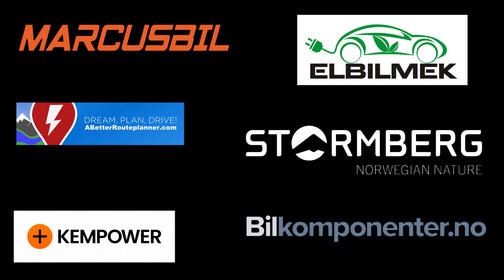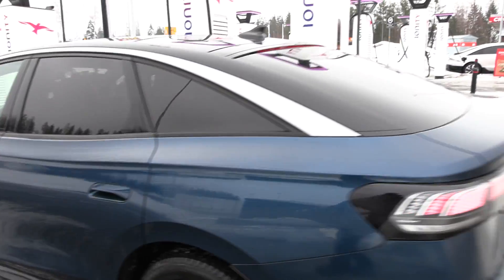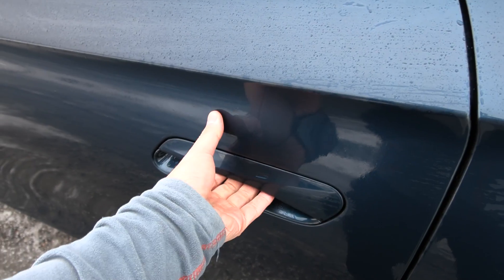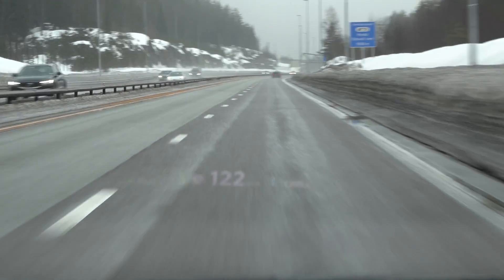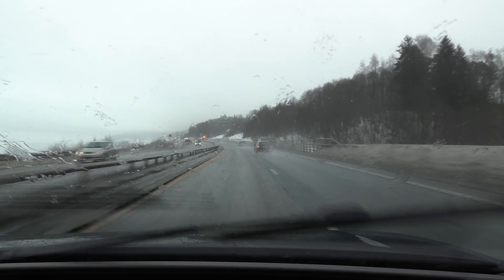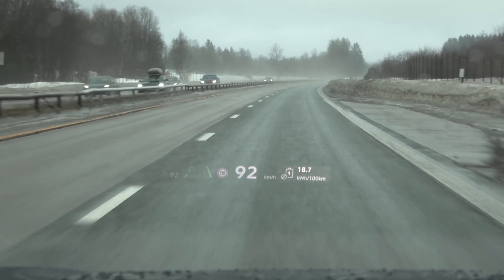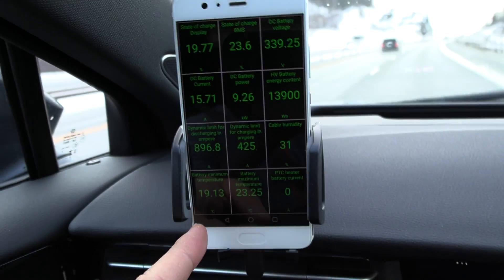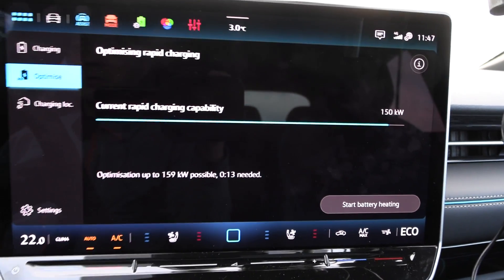VW ID7 Pro 82 kWh range test